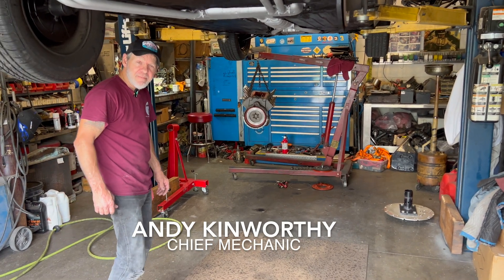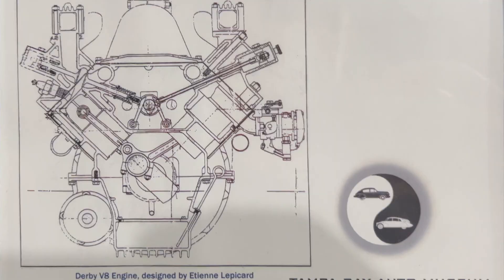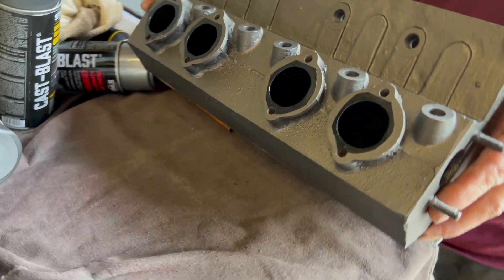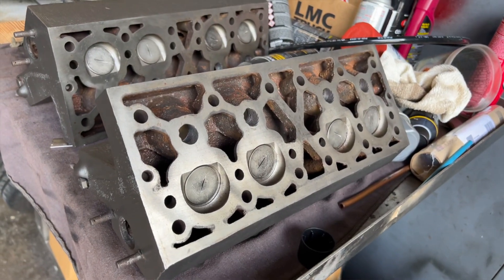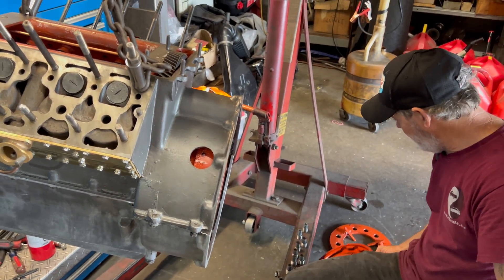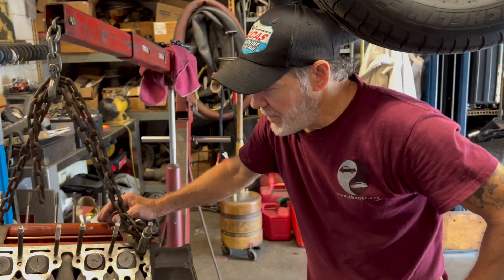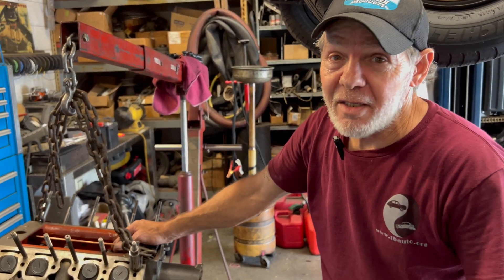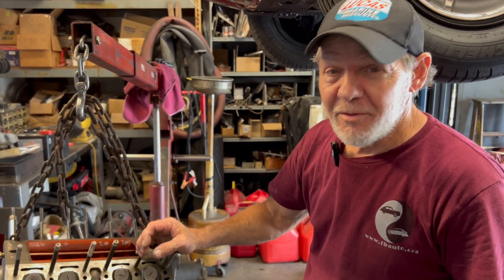1933 VARIABLE Displacement Engine? - The Derby L8 - BarryT with Andy at TBAuto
Yes a VARIABLE Displacement Engine in 1933 - The Derby L8.  Andy Kinworthy at Tampa Bay Automobile Museum shows us the inner workings!

Embark on a captivating journey through automotive history with me at the Tampa Bay Automobile Museum. Join Museum Owner Alain Cerf, Museum Director Daniel Carpenter, Mechanic Andy Kinworthy, Body Man Steve, and Interior Trimmer as we explore a treasure trove of remarkable vehicles.

The Tampa Bay Automobile Museum offers a unique experience for car enthusiasts and history buffs. Located conveniently between Tampa, Clearwater, and Downtown St. Petersburg, this museum showcases a remarkable collection of vintage vehicles.
What You'll Find:

A focused collection of pioneering automobiles
Front-wheel drive and rear-engine cars from the 1920s and 1930s
Vehicles that played key roles in automotive evolution

The Museum Experience:

19,000 square feet of gallery space
An engaging mix of automotive art and engineering
Insights into the creativity and innovation behind these historic vehicles

The Tampa Bay Automobile Museum highlights the ingenuity of early car designers and engineers. Visitors can see firsthand how these vintage cars contributed to the development of modern automobiles.
Whether you're a car enthusiast or simply curious about transportation history, this museum offers an informative and interesting look at automotive progress.